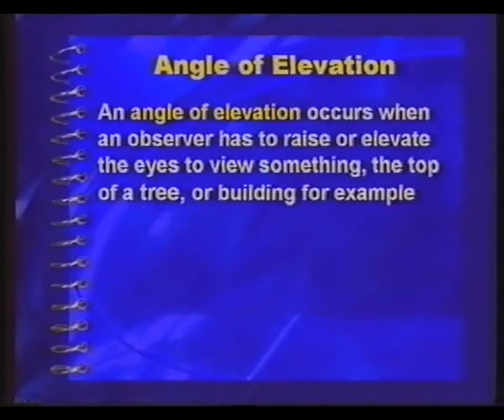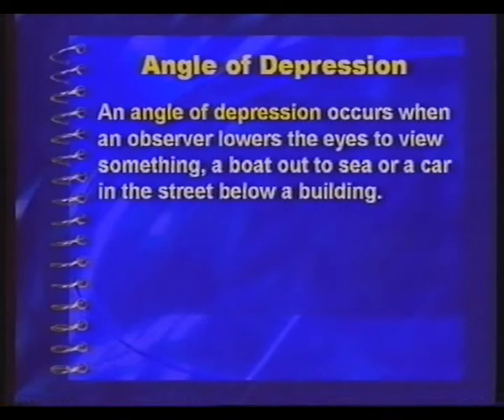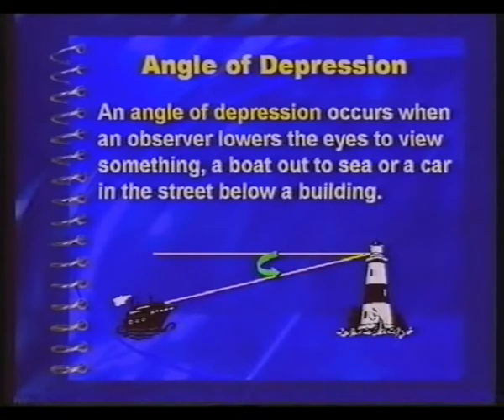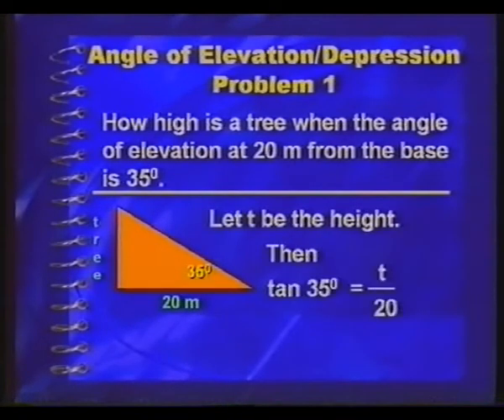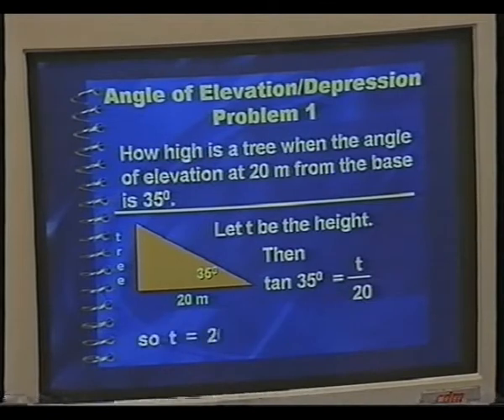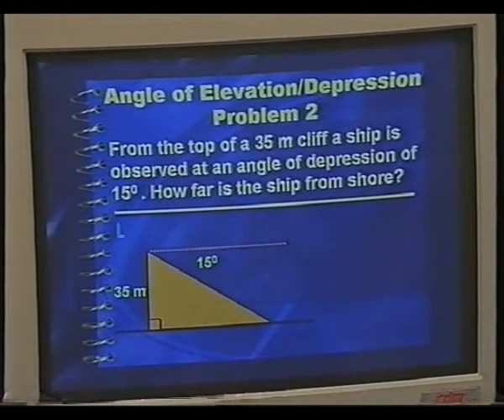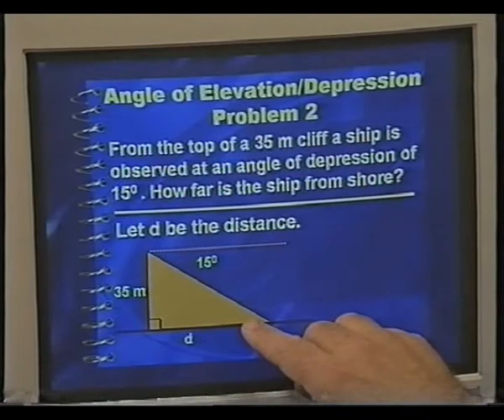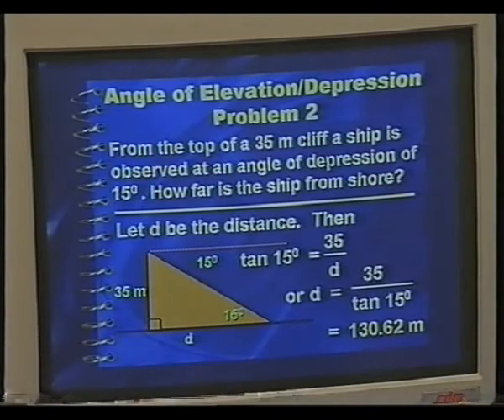Elevation and Depression